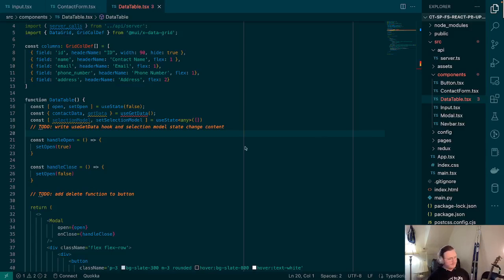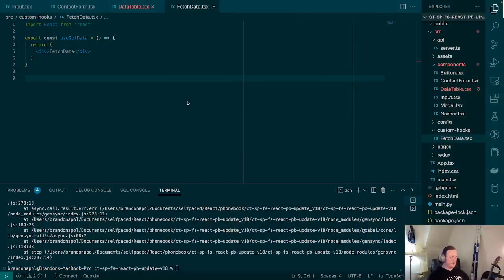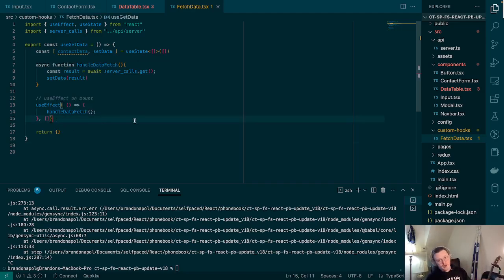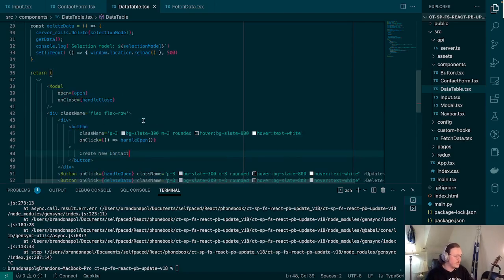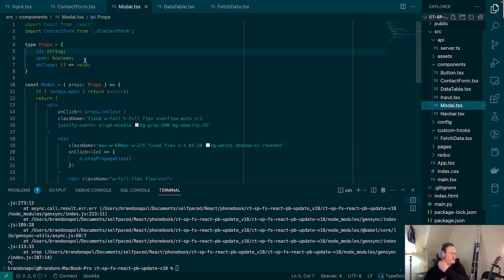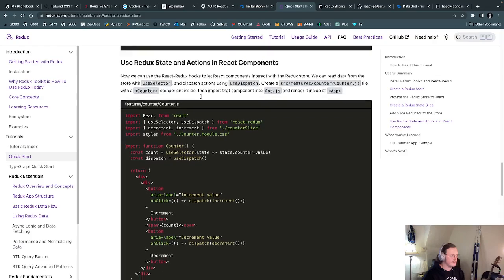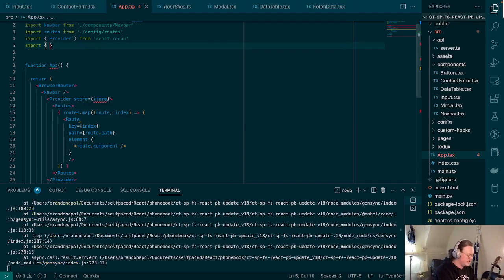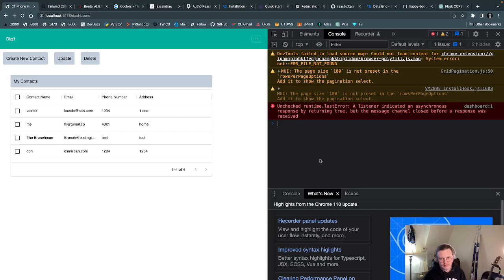SE React PB 16 User Defined Hooks